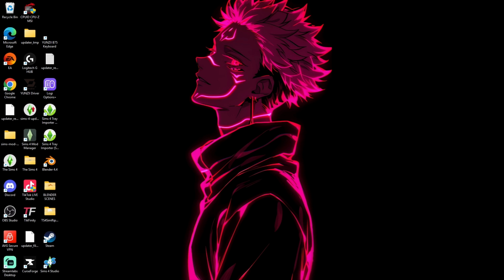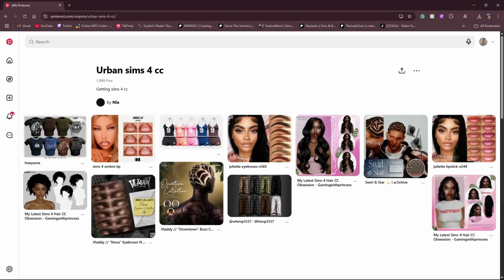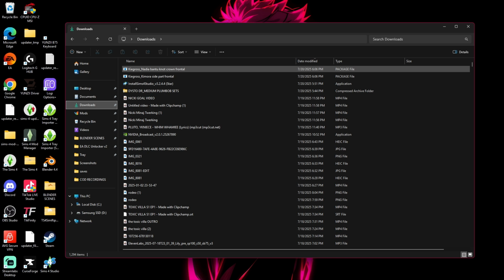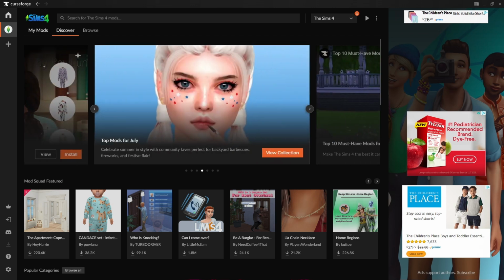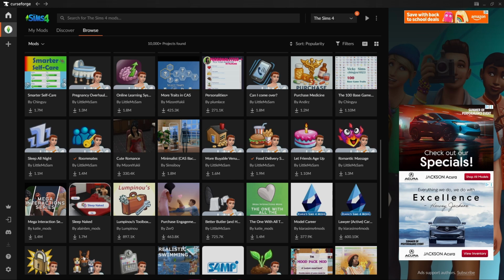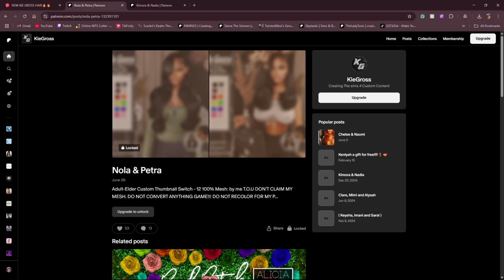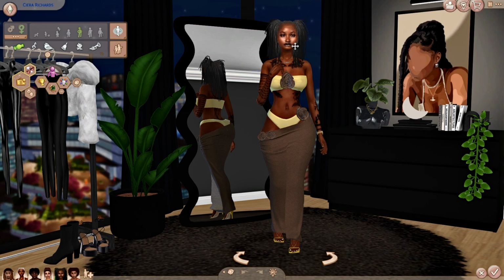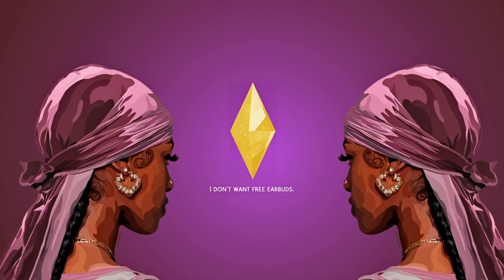(DETAILED) Sims 4 Mods & CC Tutorial (2025) | Install Guide + Fave Creators 💅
Want to spice up your Sims 4 with custom content that’s luxury, aesthetic, and just a little toxic? 💅 This DETAILED tutorial shows you how to safely install Mods & CC in 2025, step-by-step — perfect for beginners or anyone refreshing their game.

🔹 Where to find CC:

– CurseForge (safe + beginner-friendly)
– Pinterest (for finding Tumblr gems—be careful what you click 👀)

🔹 Learn how to:
✔️ Download & unzip CC/Mods
✔️ Organize your Mods folder
✔️ Enable mods in-game
✔️ Avoid broken or outdated files

🧰 You’ll need: WinRAR, Mods folder, & a little drama 😈
📂 Folder path: Documents ➮ Electronic Arts ➮ The Sims 4 ➮ Mods